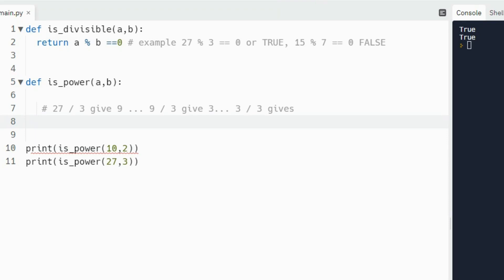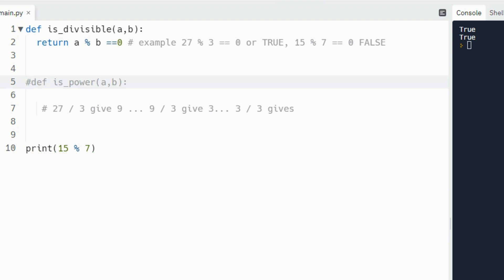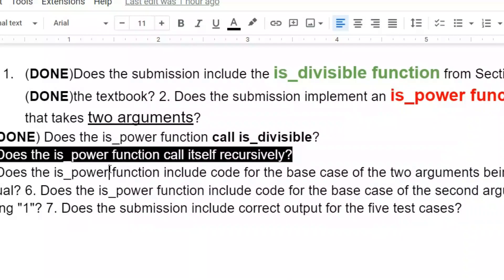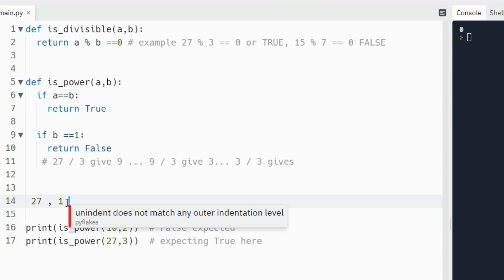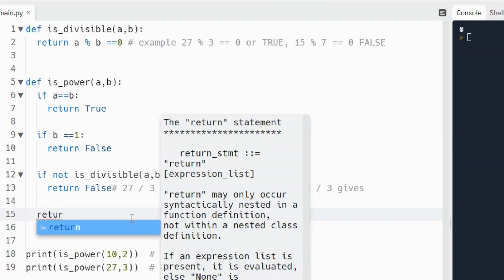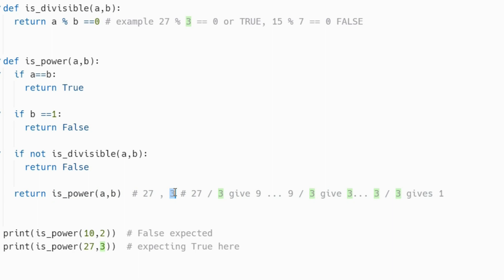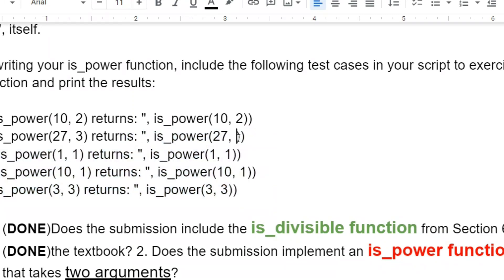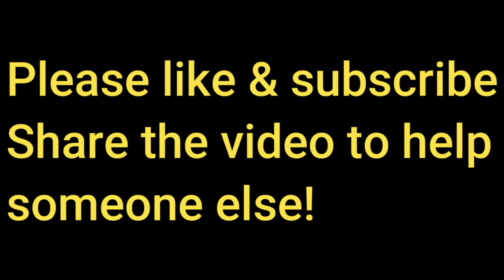CS1101 unit4 Discussion